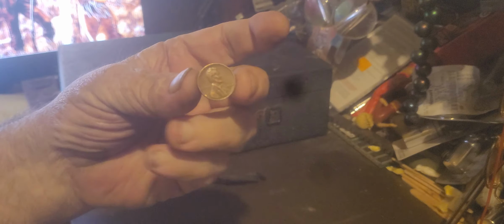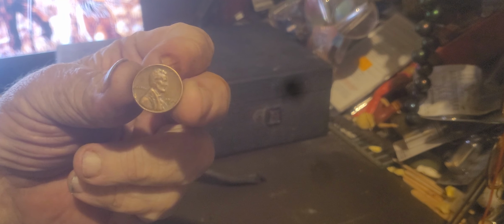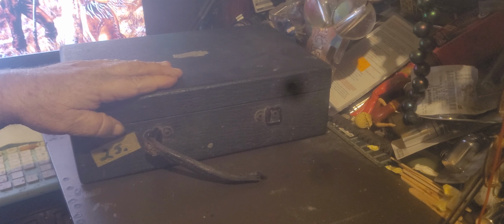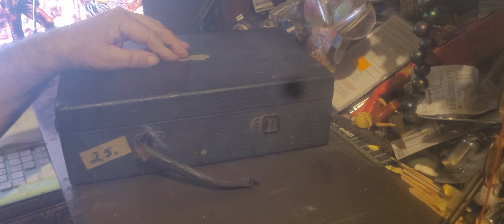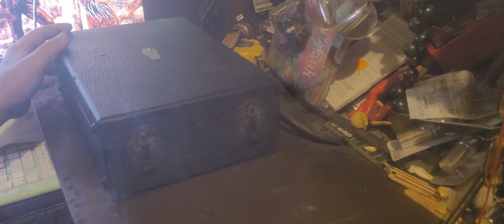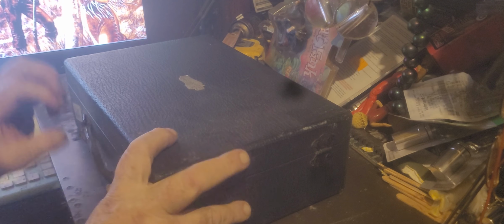Yard Sale Find